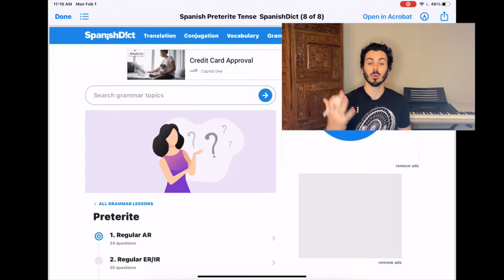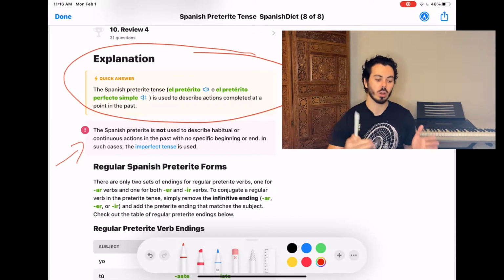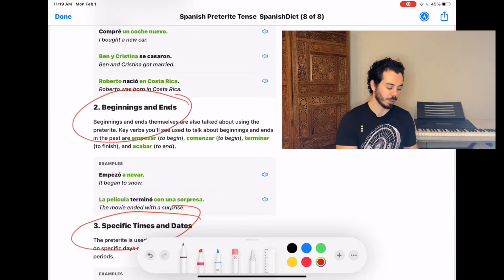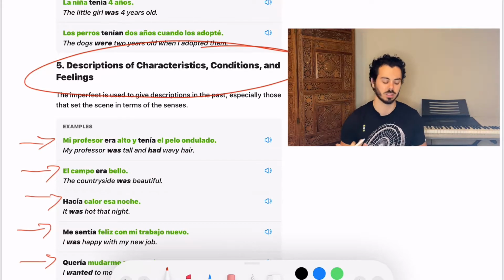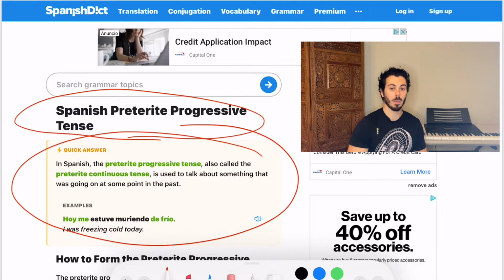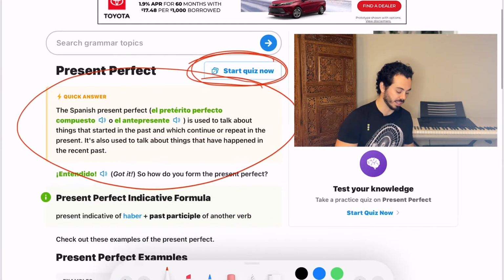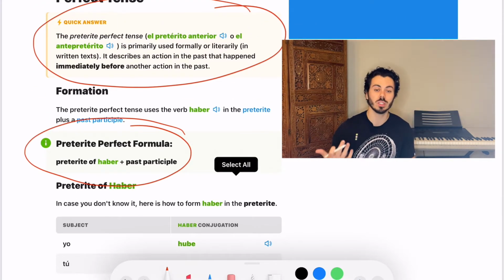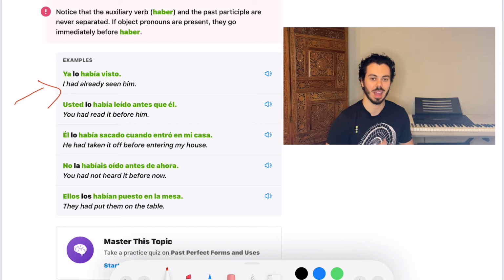Easy Beginners Overview to ALL the Past Tenses in Spanish (Using the 90% rule)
Confused by all the Past Spanish tenses? Watch this video to get a brief and full overview on all the Past tenses in Spanish.

- Grab your FREE Step by Step Guide on how to get native Spanish partners to become fluent!

A culmination of my years of language learning and that of my students. Following the strictest standards for attention to detail and RESULTS! Now is the time to learn Spanish. If you don't improve, your money back! That's how confident I am that you will achieve your Spanish speaking goals in this 1-1 program.

Chapters:
0:00 Intro to Past Tense
2:19 The Preterite Tense
10:49 The Imperfect Tense
14:43 The Preterite Progressive Tense
19:14 The Imperfect Progressive Tense
20:58 The Present Perfect Tense
25:16 The Preterite Perfect Tense
27:34 The Past Perfect
30:42 Outro to Past Tense

Main takeaways:

Preterite: This tense

Peace!